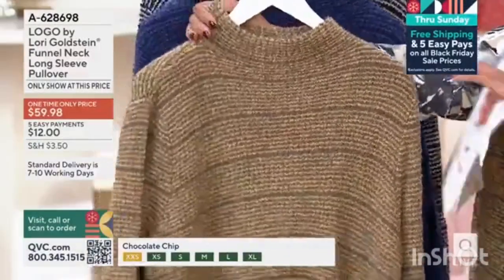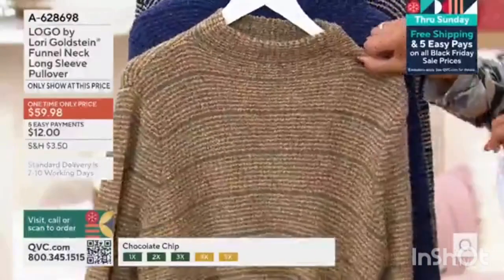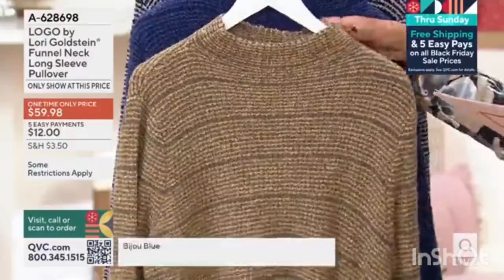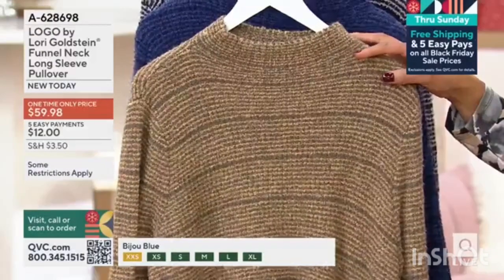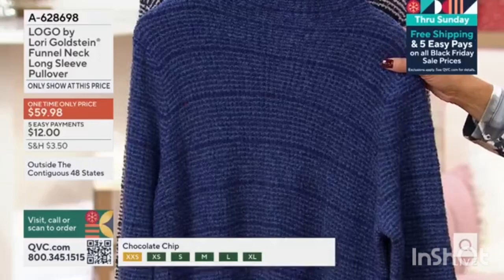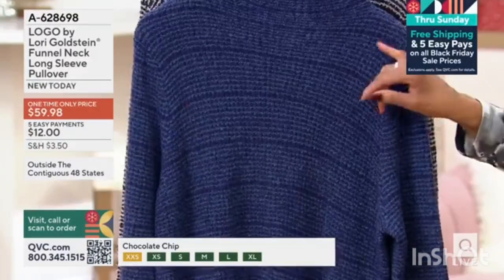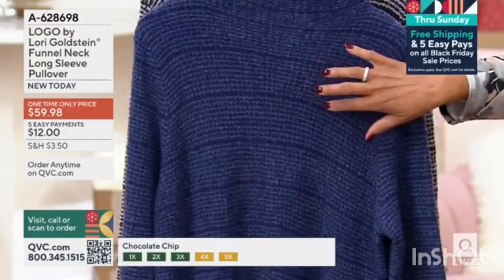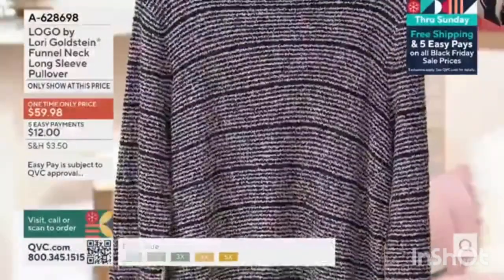All color options of LOGO by Lori Goldstein Funnel Neck Long Sleeve Pullover earlier today